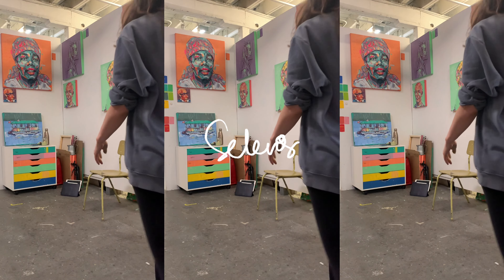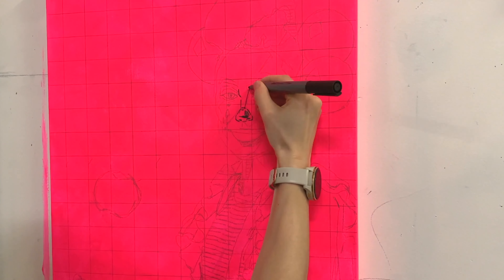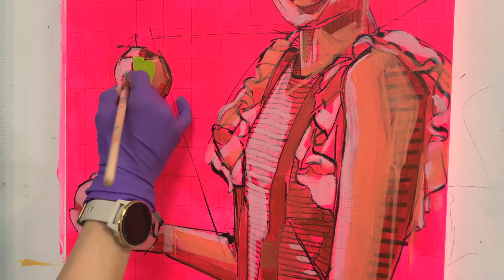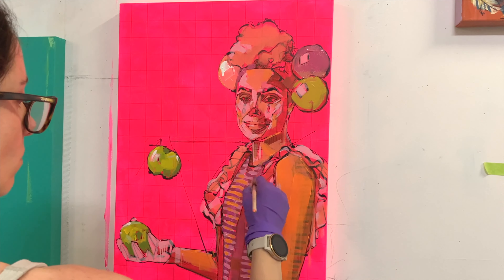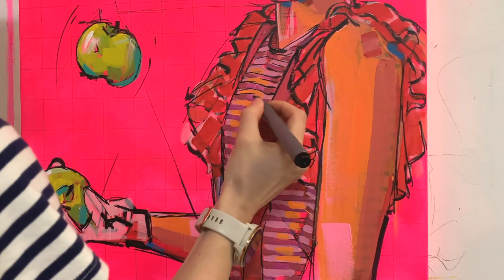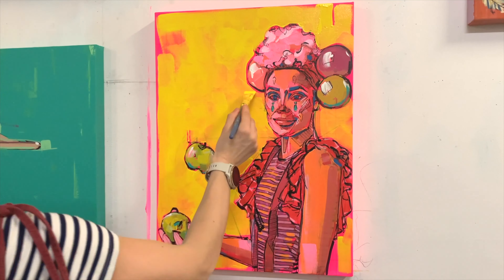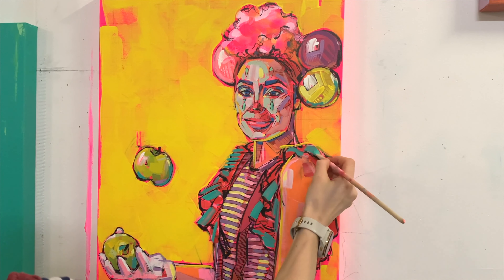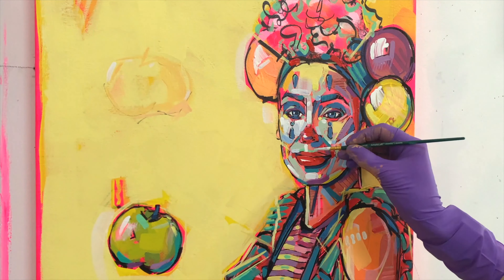Apple Juggler | Selevos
ART WEEK in schools is fast approaching and I was very kindly asked if I could provide anything- so here is a full time-lapse of a 4.5hr painting, from start to finish with some commentary!

The teacher that approached me mentioned it was a circus themed art week at their school, so I went for this clown/juggler composition, if you would like my starting sketch to work from in your school, please drop me an email at and I'll forward it on!
Ideally with more time and better preparation on my end, I will make more specific videos with better detail for next years art week!

Ideas for in the classroom after you watch this video!
(please adapt for the age you are working with)

1. Make a circus themed artwork using the grid method to help enlarge and copy an image.
2. Use unexpected colours instead of true to life- but focus on getting the values right.
3. Work in a layered way with paint and pen- or choose your own fun mediums to combine!